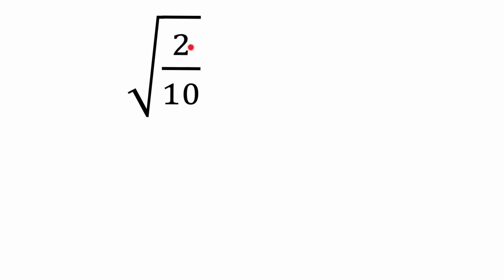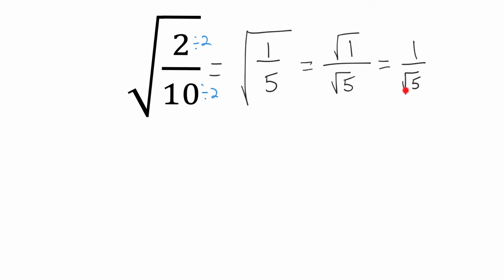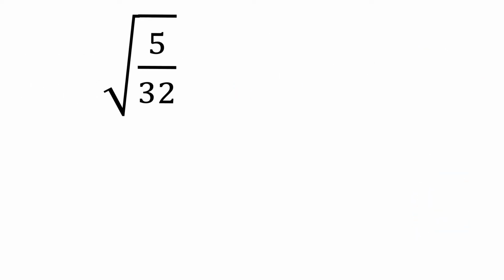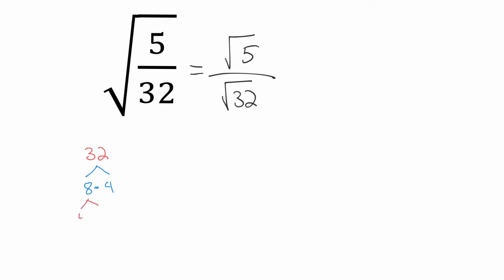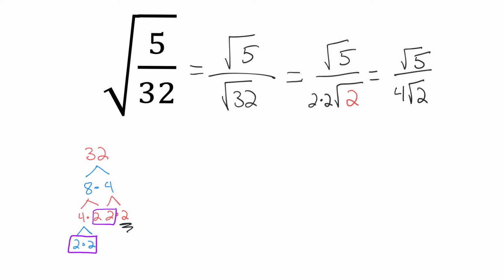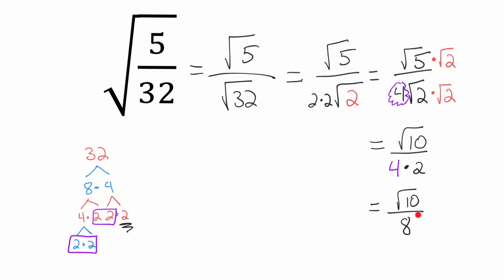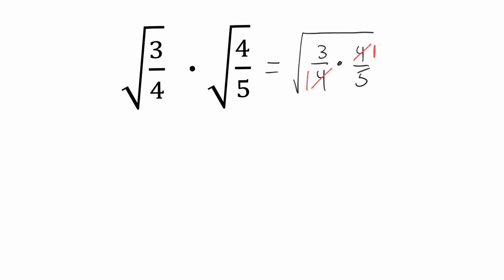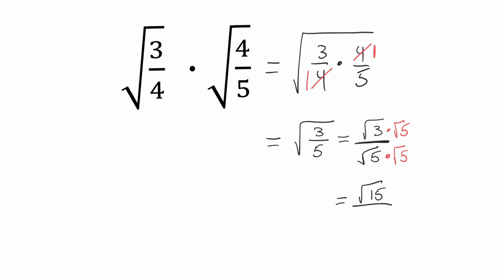Simplifying Square Root Expressions using the Quotient Property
This video will show you how to simplify square roots by using the quotient property.